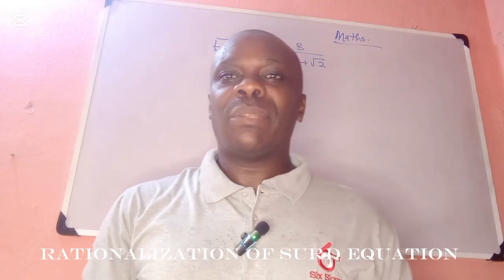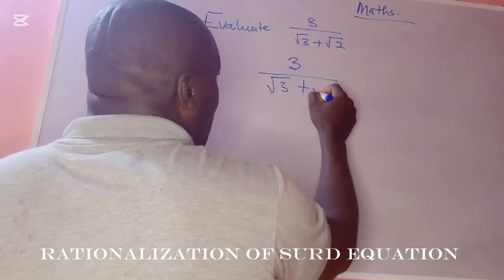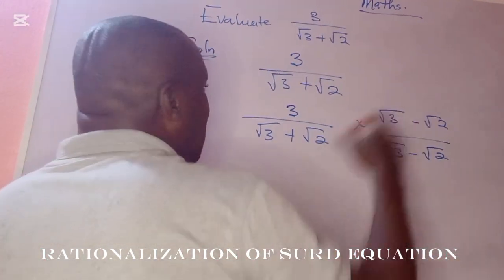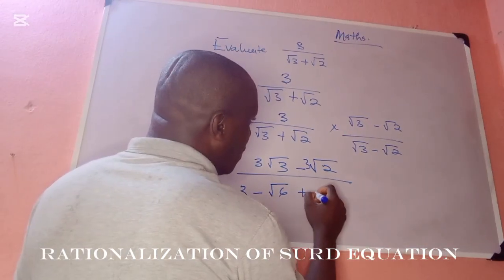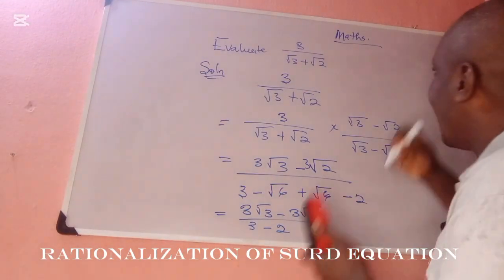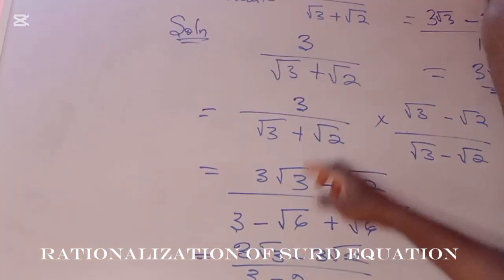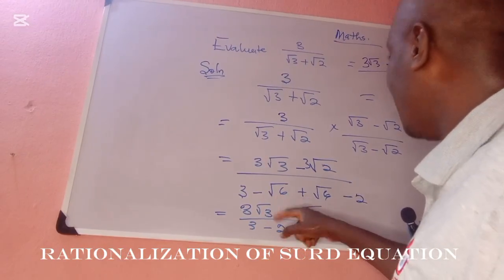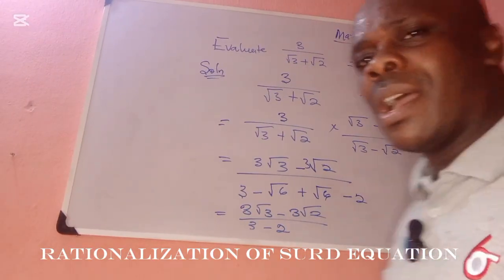RATIONALIZATION OF SURD EQUATION